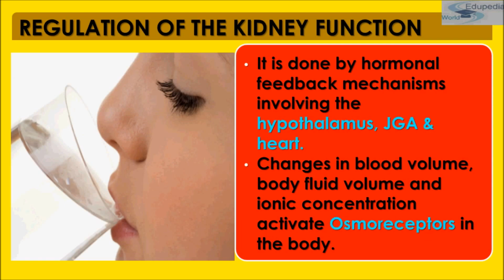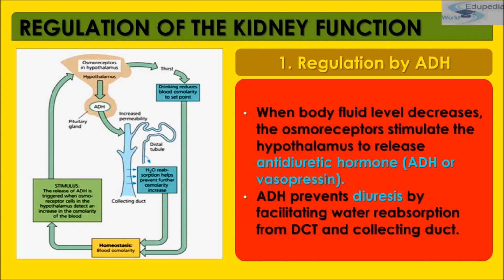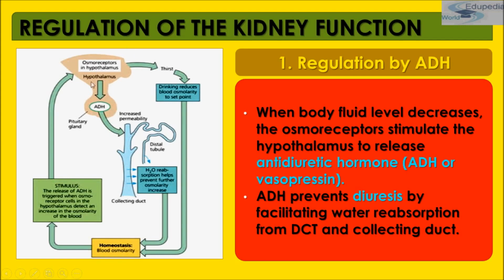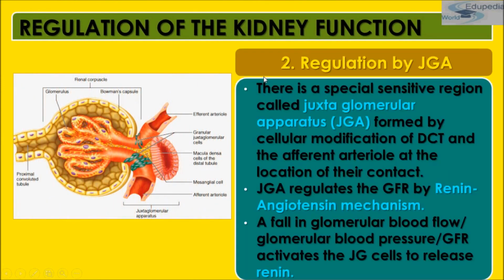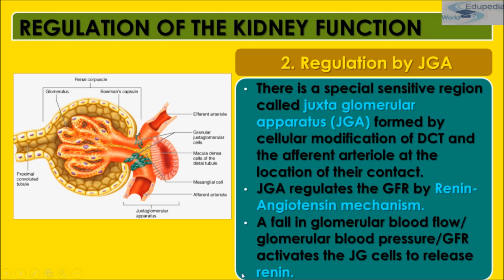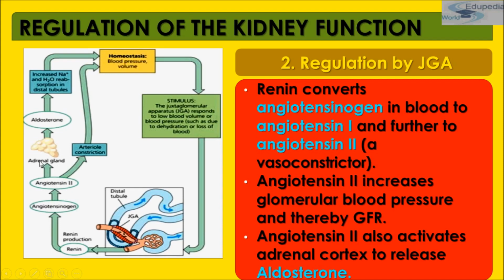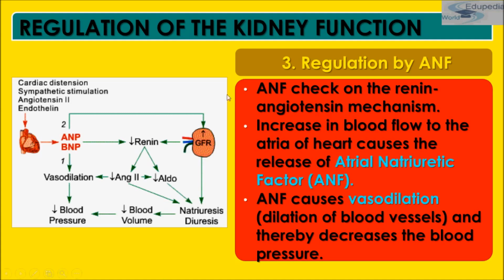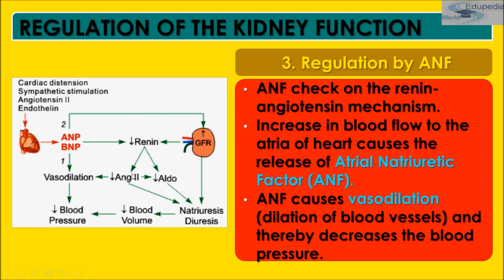Excretion & Osmoregulation | Regulation Of The Kidney Function [Regulation by ADH & JGA] | Part 7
~ Excretion & Osmoregulation  (Contd..)

Topic Covered :

# Regulation of the Kidney Function : 00:00:01 -
   - Introduction
      * Hormonal feedback mechanism involving the JGA (Change in
         Blood Volume) and Heart
      * 3 Hormones plays in Osmoregulation

       A. Regulation by ADH - Antidiuretic hormone
                                              - (Vasopressin)
            ADH prevents diuresis by facilatating water re-
            absorption from DCT and collecting duct

            Regulation of ADH
             - An increase in fluids volume, switch off the
               Osmoreceptors
             - ADH constricts blood vessels resulting in an increase of
               BP
               This increases the GLOMERULAR blood flow and GFR

       B. Regulation of JGA- (juxta glomerular apparatus) : it is formed
            by cellular modification of DCT and afferent arteriole and the
            location of the contact
            JGA regulates the GFR by Renin - Angiotenism mechanism

           Regulation of ANF (Atrial Natriuretic Factor) - It causes
           vasoclilation dilation of blood vessels and there by
           decreases the blood pressure